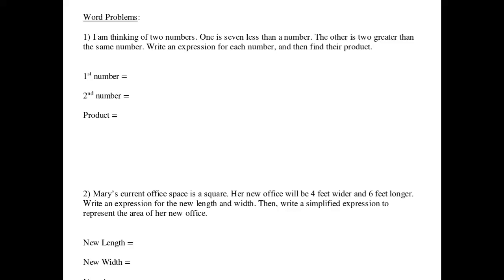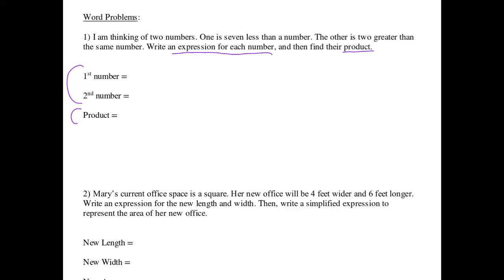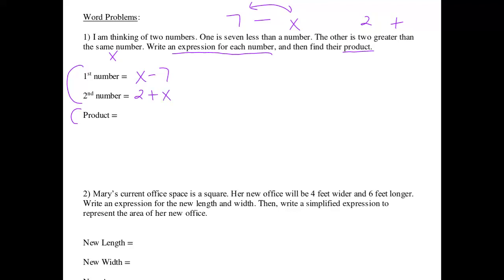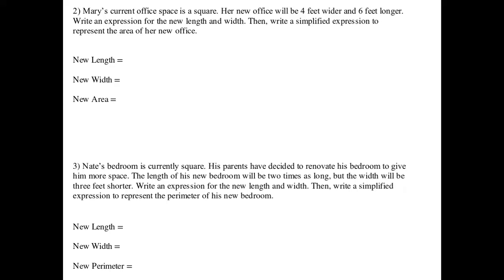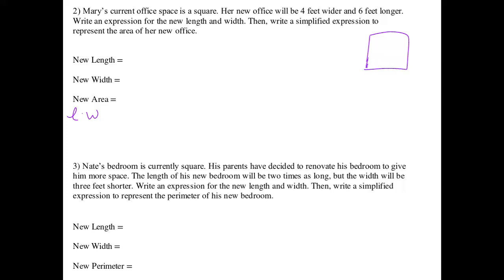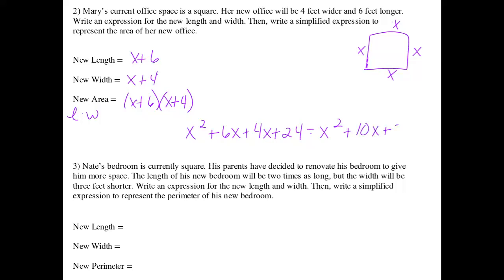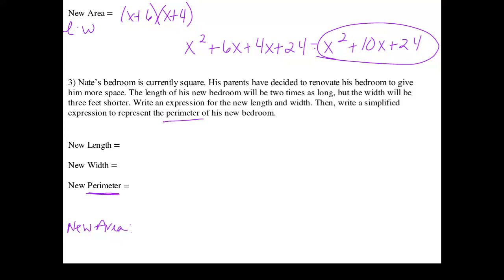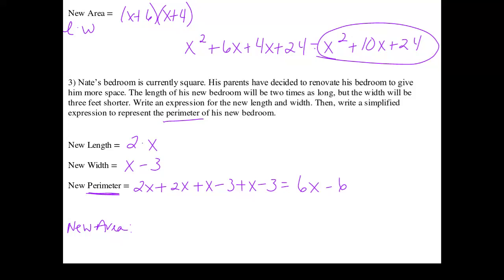Multiplying Polynomials 3